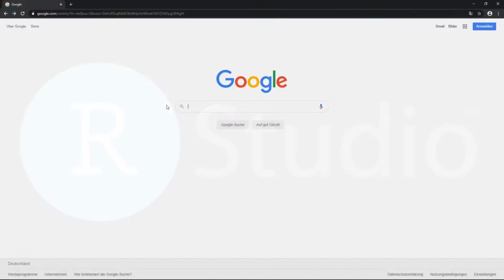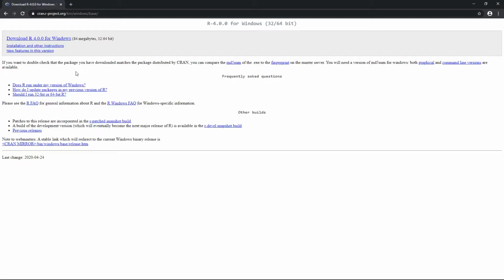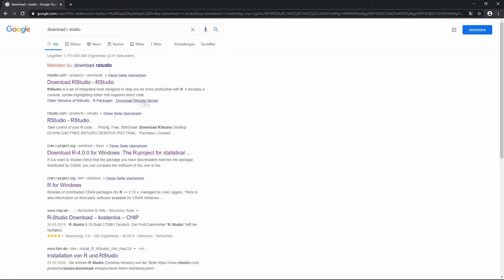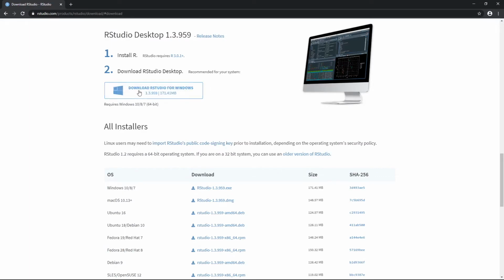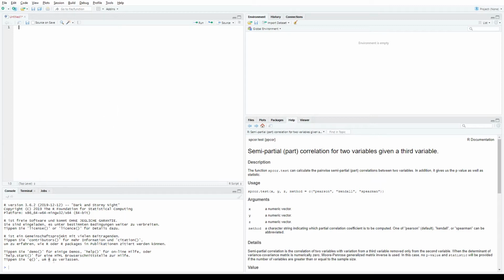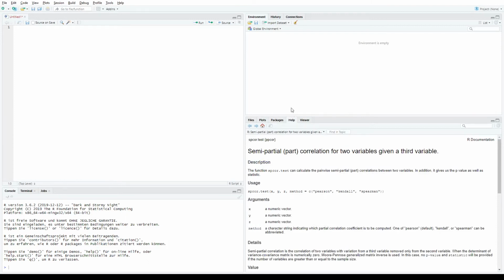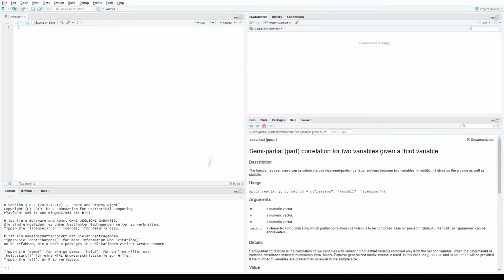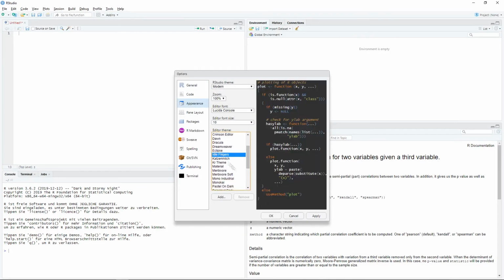R-Studio Tutorial - 1 Installation & Setup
This is a very brief intro on how to install and set up R and R-Studio.

for more tutorials and research apps.